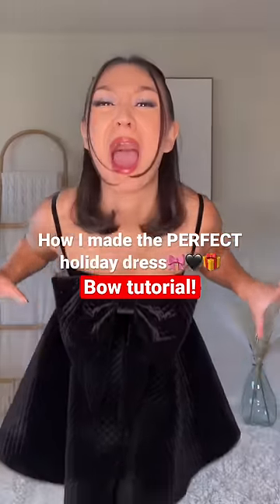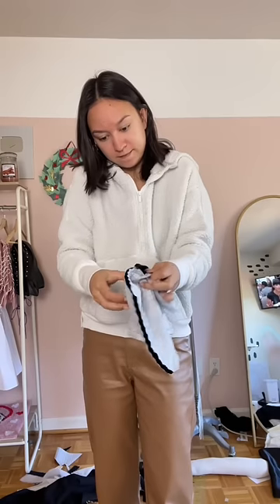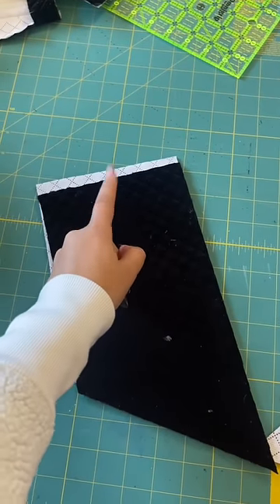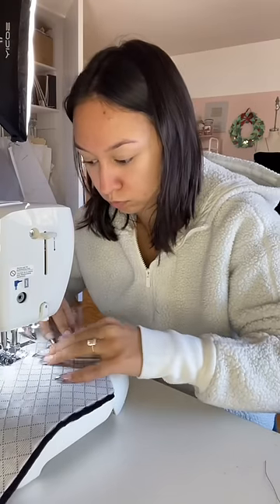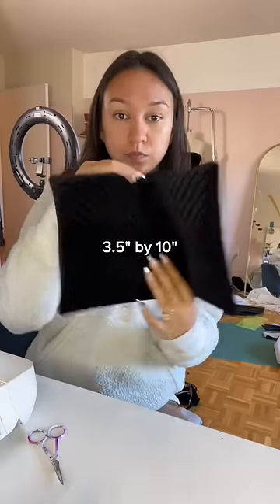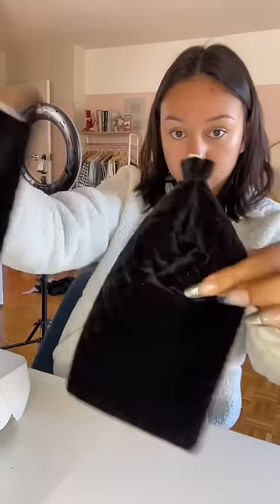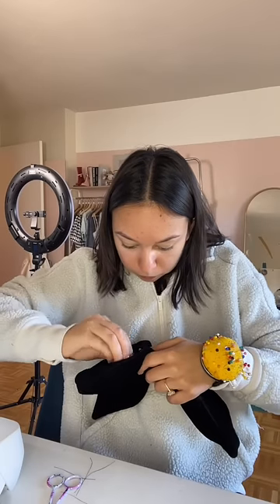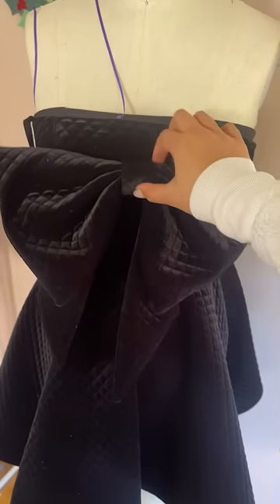BOW TUTORIAL (How I made the PERFECT Holiday Dress!)